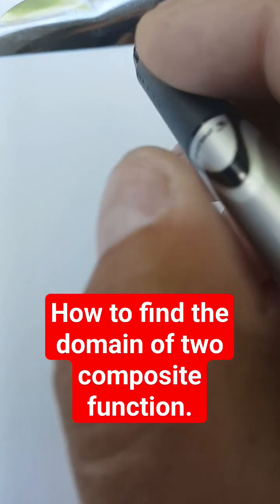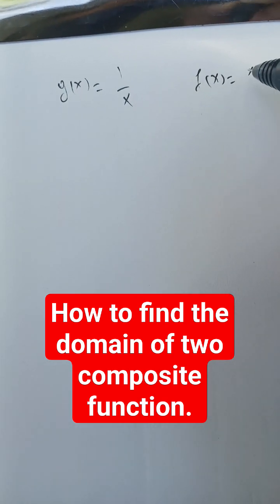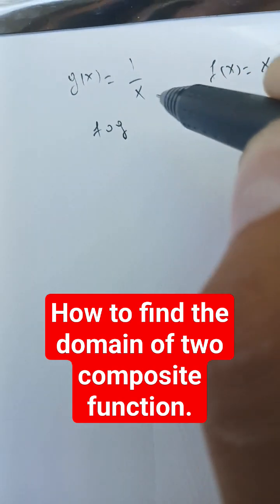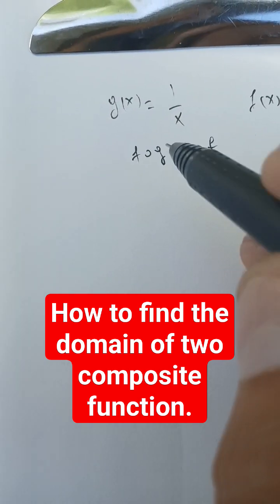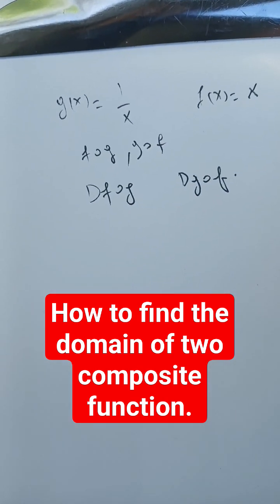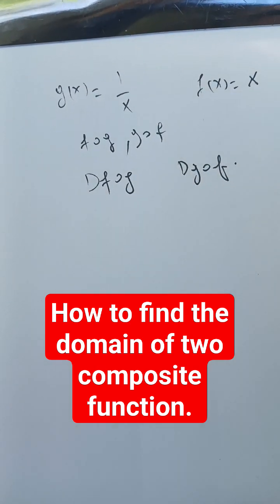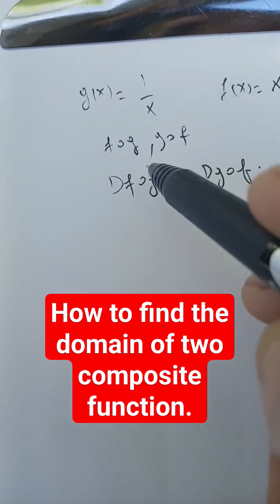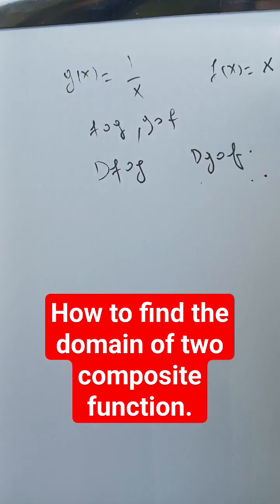How to find the domain of 2 function maths python c++olympiad ap math#olympiad# amc math#java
A function is a relation that has 1 Special property.
For a relation we can have any values  and any numbers. We have no problems with that but a function is for every value in the set. That we call domain. It has only 1 value. That means every number has 1 image.   Two numbers can have  different numbers can have the same image with no problem. But 1 number has only 1 image that means we assigned to every element of the domain 1 element from the other set called range or the codomain. So this is the key idea for functions. The domain of the function is set of values  that would make the function.

To  have a sense it the set of values that would let y exists so So when we have 1 of X, we can't have x equals 0 because 0 would make with let us divide by 0 and we don't want that to happen. So we exclude the zero. So the domain of definition of a function is a set of value that would make the Y exists that would give why a sense that's why we make sure that we get it correctly.

In our next video is we're going to upload more videos concerning the composite of functions some precalculus questions, Algebra 1 and Algebra 2. We also going to do some limits and integrals. We will add more terror series. And also we going to use some line integrals in the next videos. We have a series concerning differential equations that we will upload in the next time. Teaxher prep , math exam , putnam, ap calculus, olympiad free training.